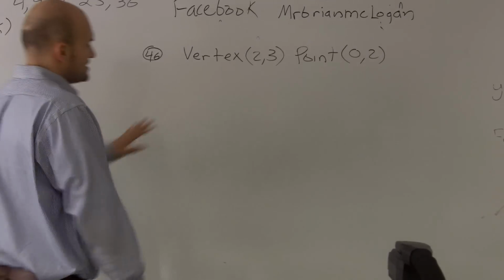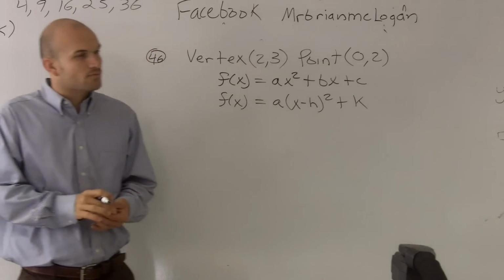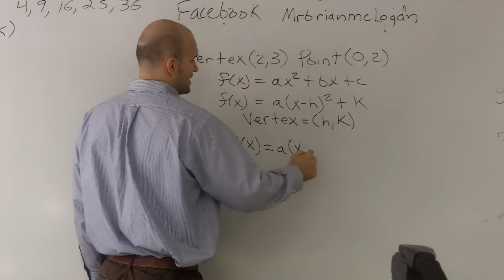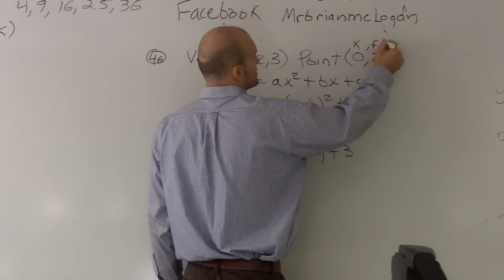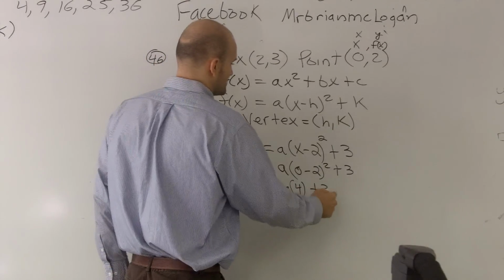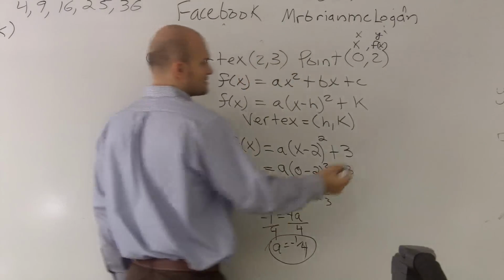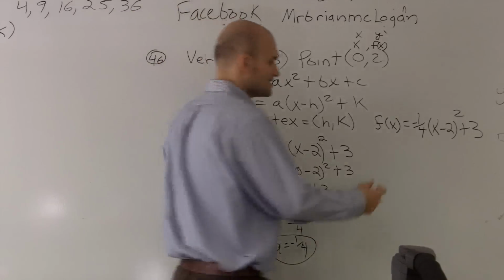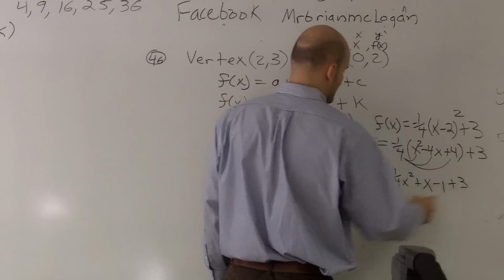Determining the quadratic equation given a vertex and a point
👉 Learn how to write the equation of a parabola given three points. The equation of a parabola is of the form f(x) = ax^2 + bx + c, where a, b and c are constants. Since, the equation of a parabola has 3 constants, three equations and hence three points are needed to solve/obtain the equation of a parabola.

Given three points on a parabola, we use the standard form of a quadratic equation to set up a system of three linear equations which we solve to obtain: a, b, and c and hence, the equation of the parabola.